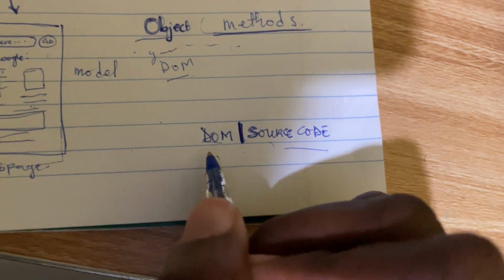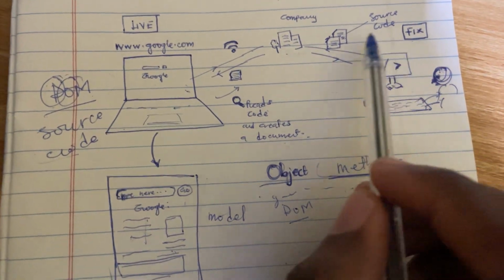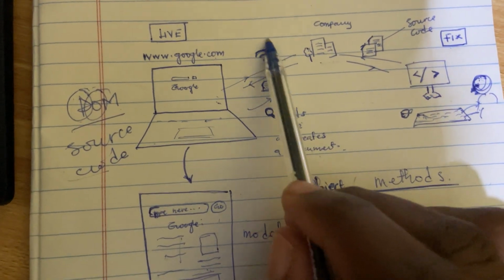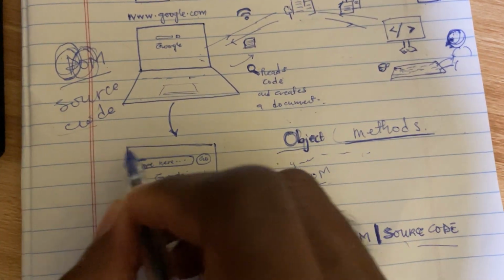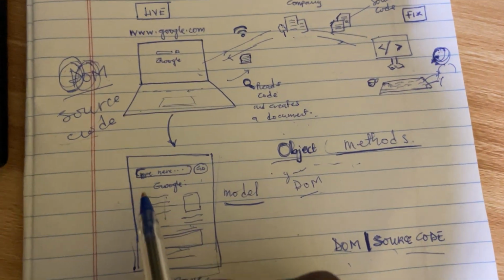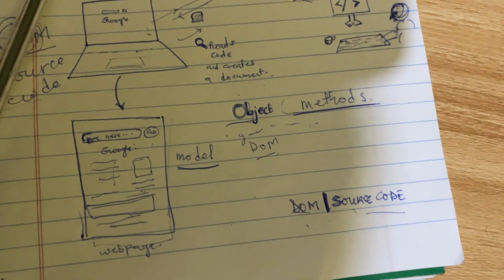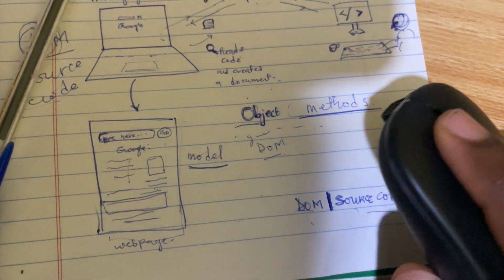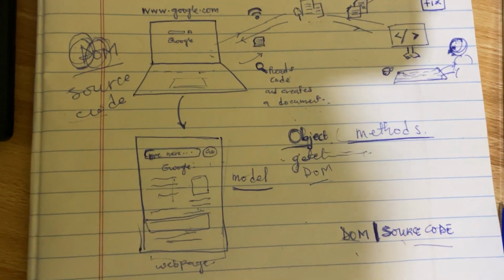DOM vs SOURCE CODE 🧑‍💻 Explained in 5mins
I tried to explain the difference between the Document Object Model and the Source Code under web development.